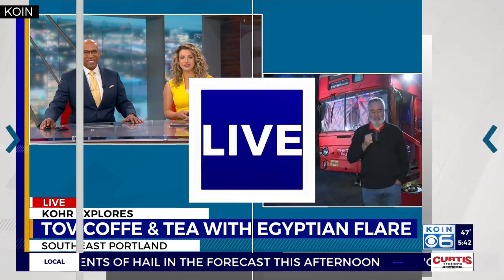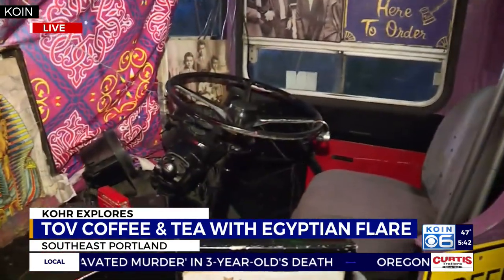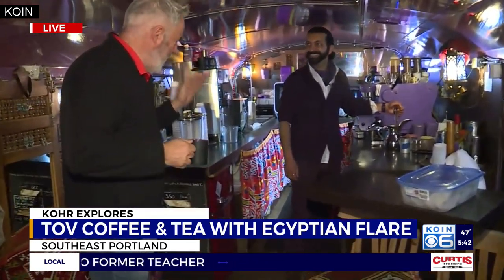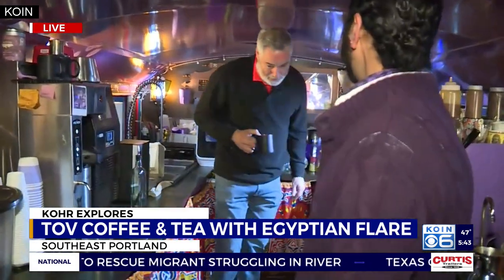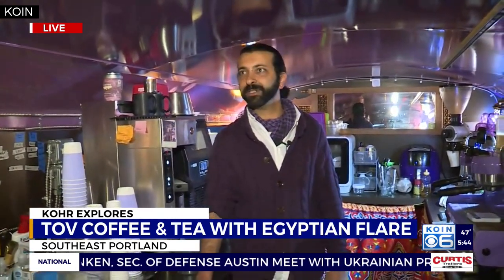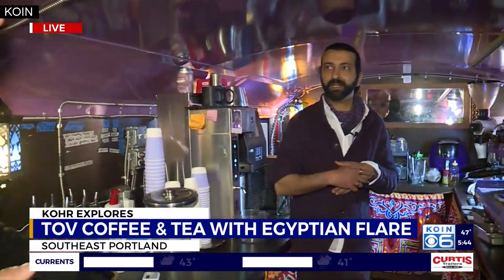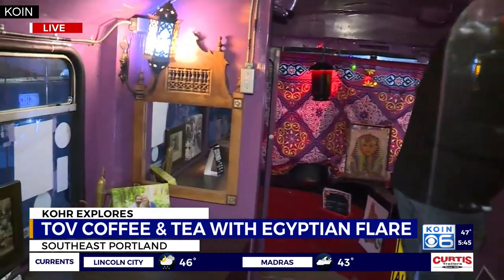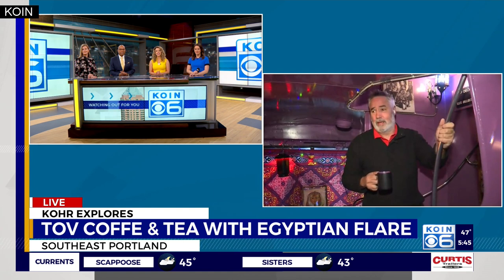Tov Coffee serves tea, coffee on double-decker bus in SE Portland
Kohr Explores: Tov Coffee & Tea with Egyptian flare